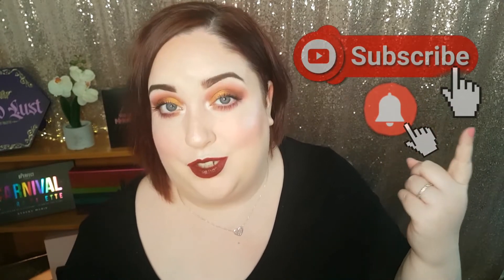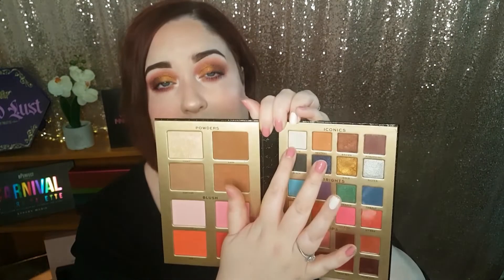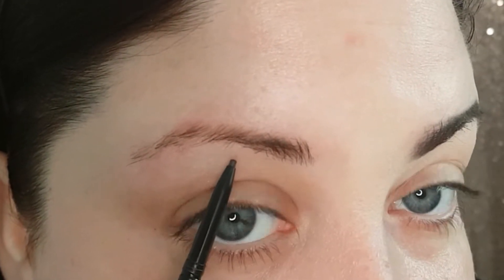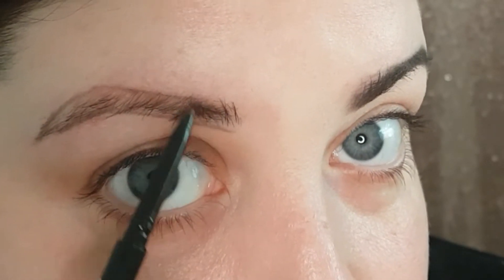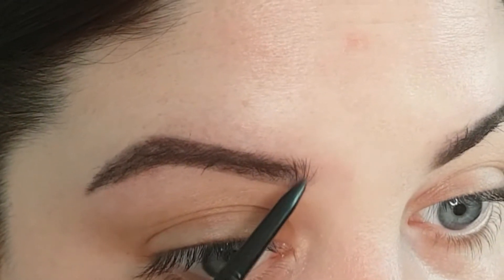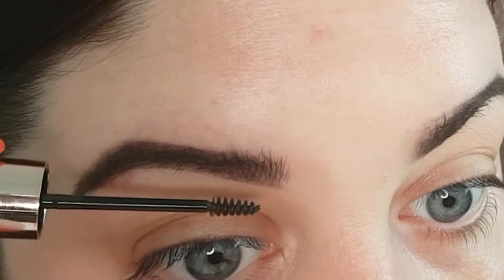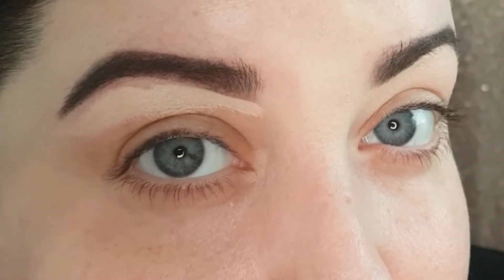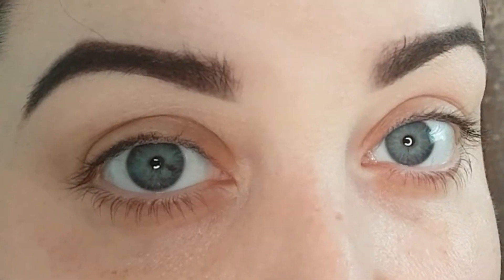Beginners Brow Tutorial || 2-3 Steps || ThisIsKylieB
Hey!  So I have been asked  million times to do a brow tutorial and I finally did it!  I hope it helps you!  I will do another one in the future using a brow promade and when I finally find a brown gel that can contain my unruly brow hairs!!!